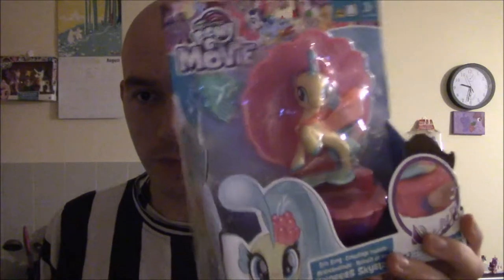Tee Chunk The Princess Skystar Vote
Just like the decision of opening my Rainbow Dash Guardians of Harmony is back but this time it's Princess Skystar. So what shall I do open her or not and PLEASE give a reason on your choice. You have a week from today (Saturday) and the result will be shown on Sunday 3rd September 2017. Thank you.